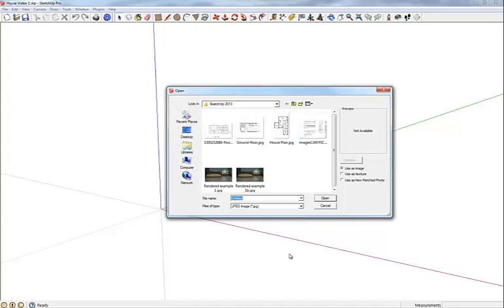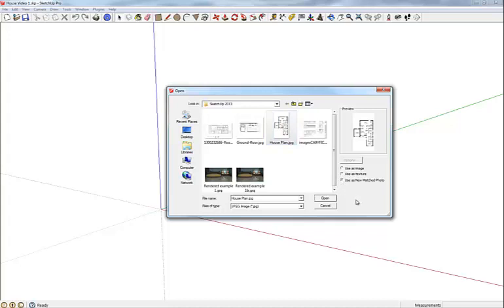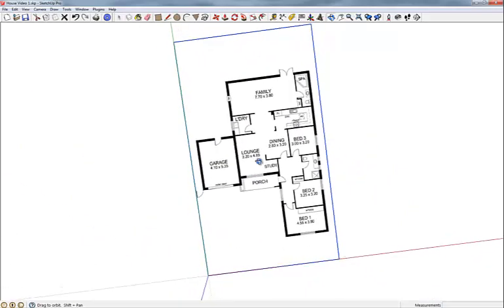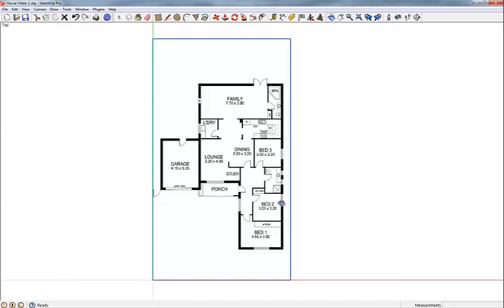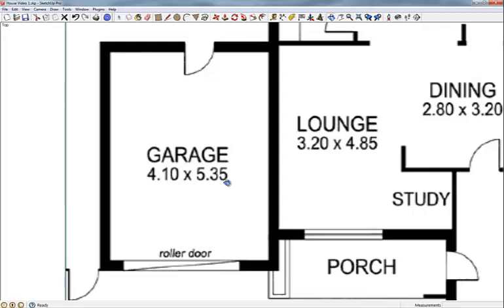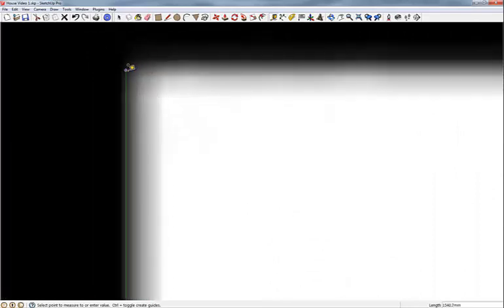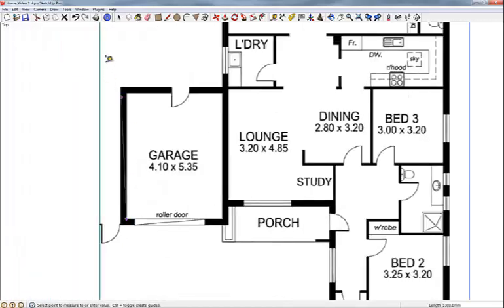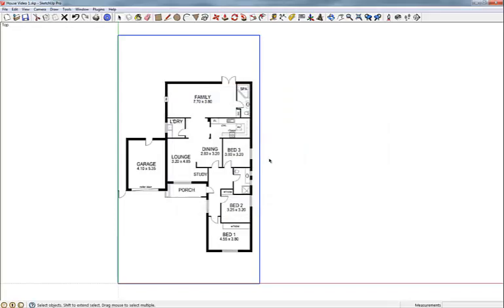SketchUp Importing Images 1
Importing jpgs into SketchUp